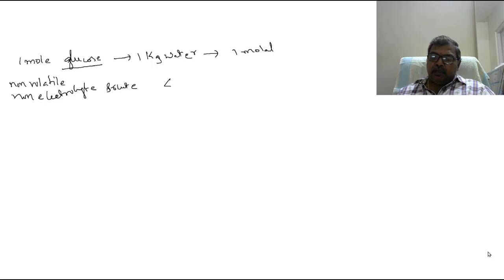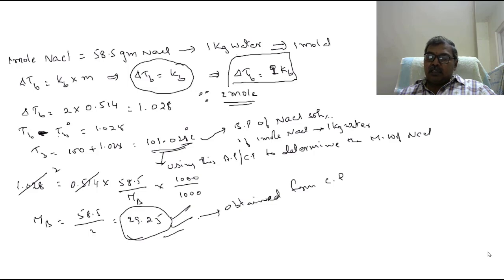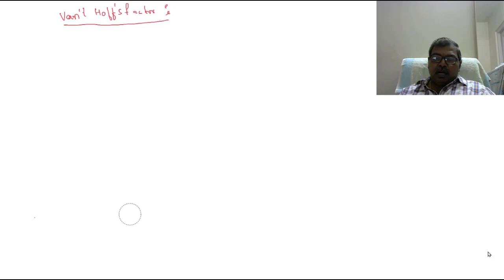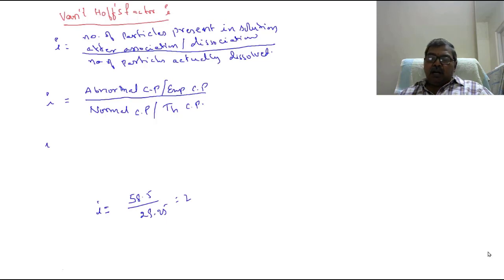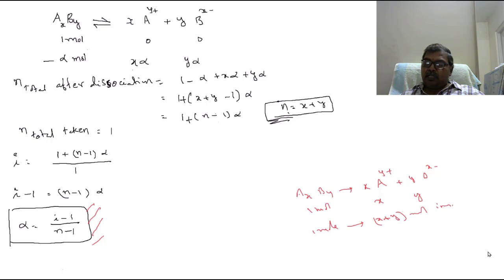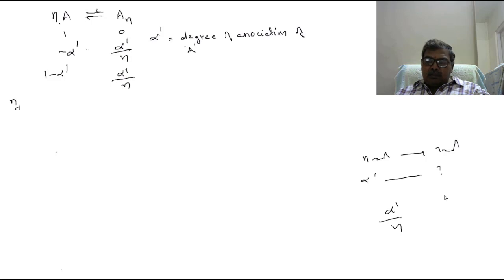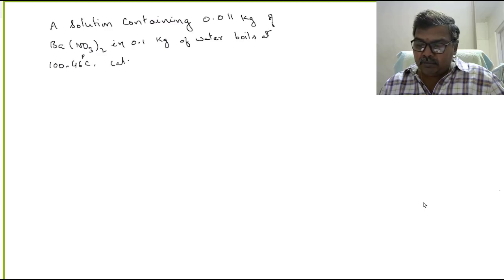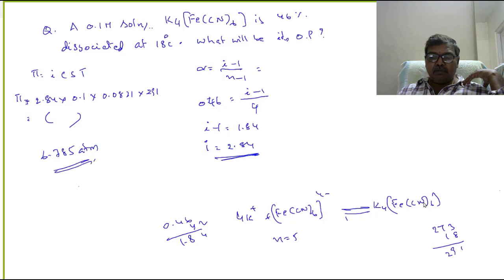Solutions L 5 12 NEET